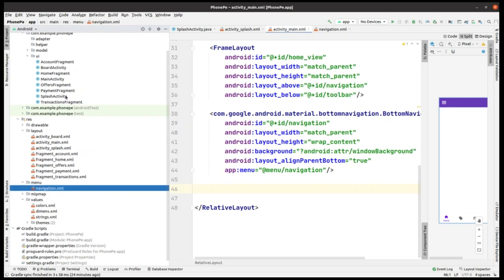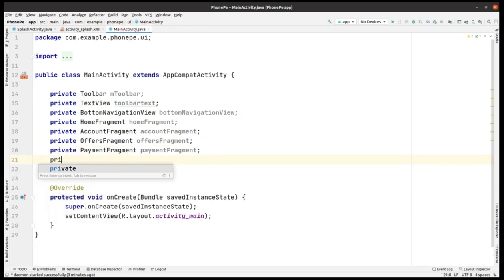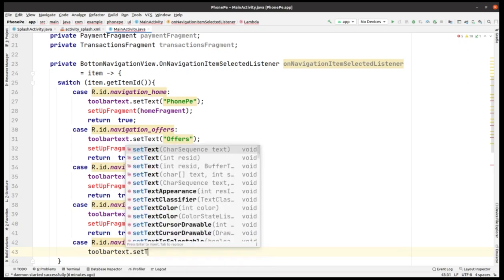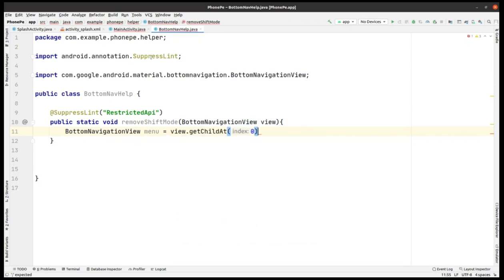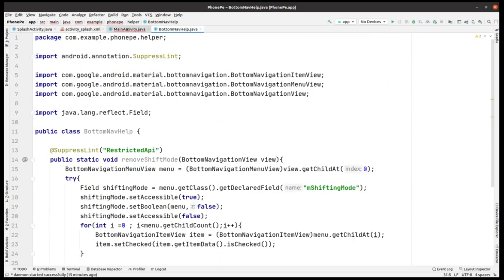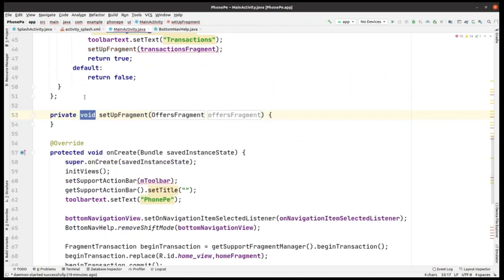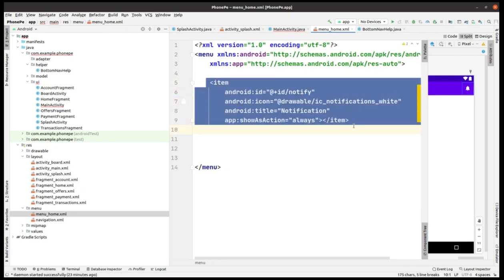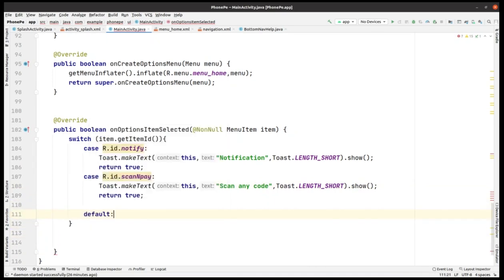Phone Pe App Tutorial in Android Studio | Android with JAVA Project Tutorials UX | PART 2